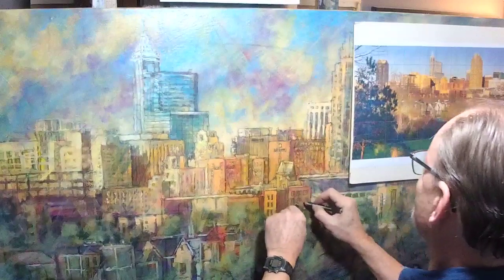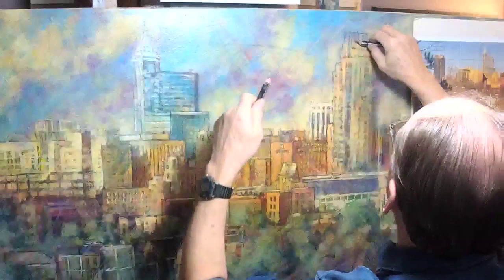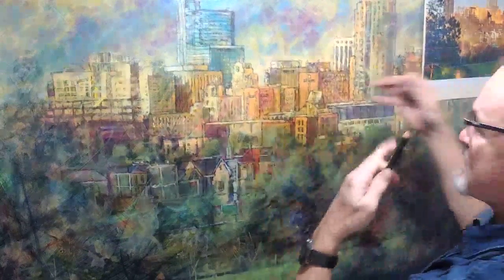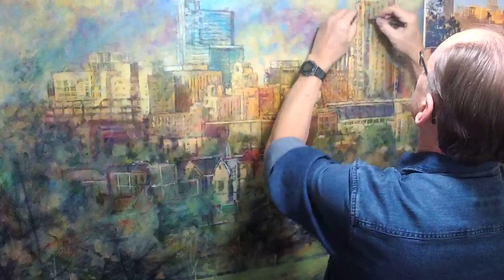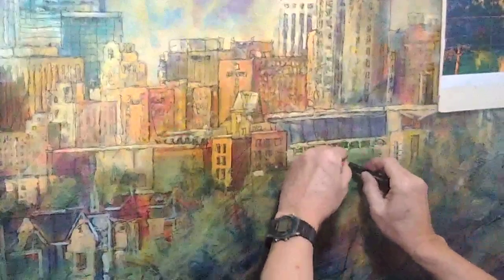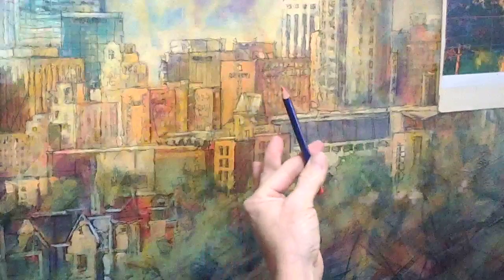DAA 846- Pencil Drawing and Dark Transparent Drawing